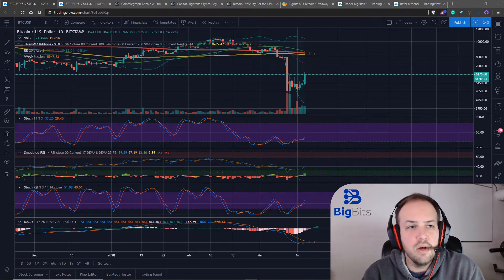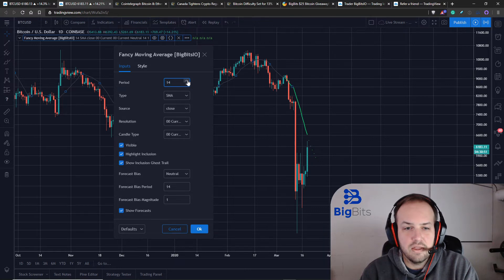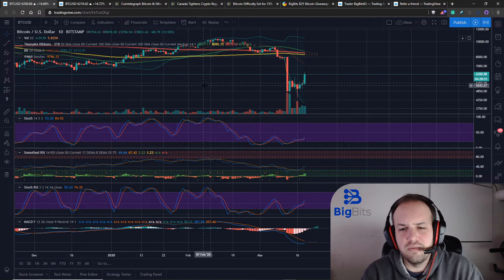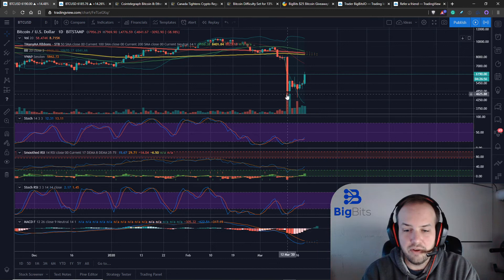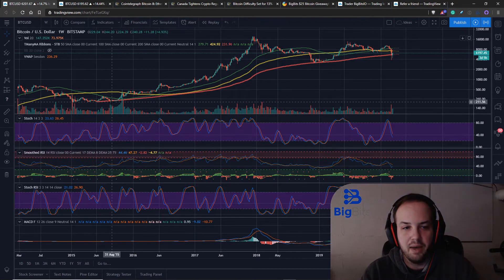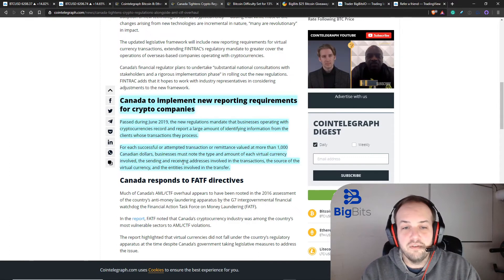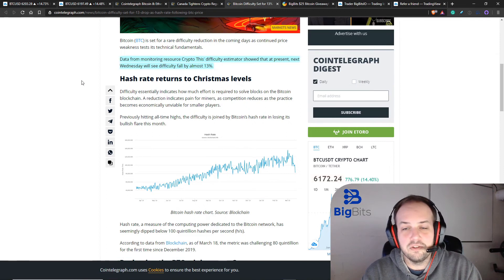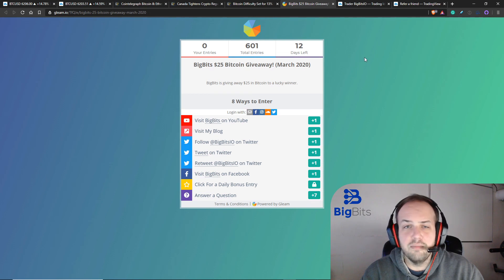Indicator Update - Bitcoin/Crypto News and TA - $25 Giveaway Update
Social and other public profiles